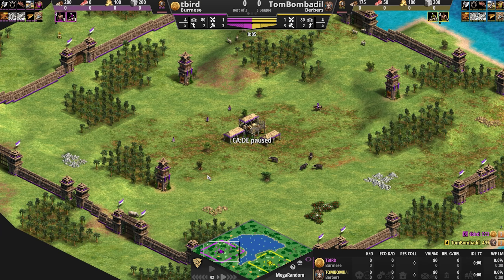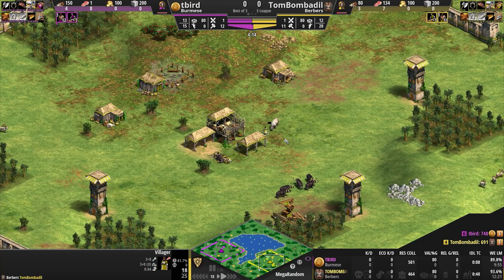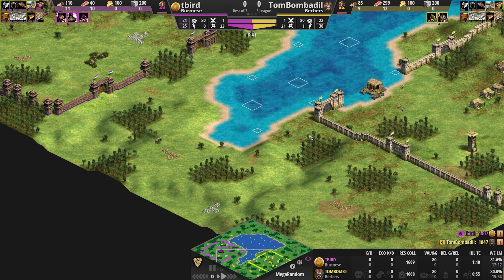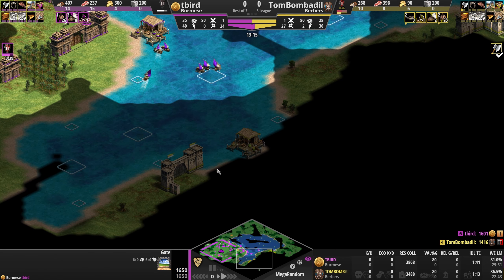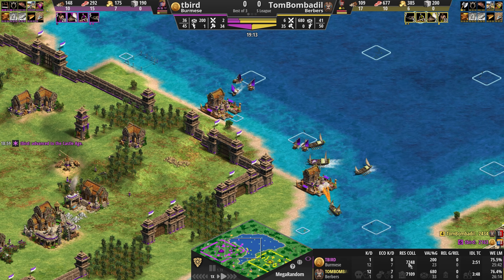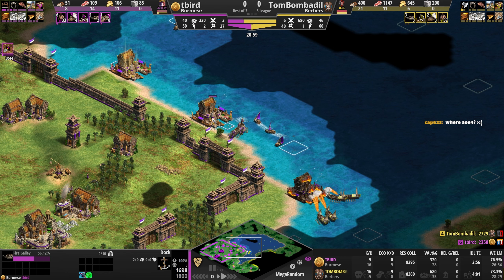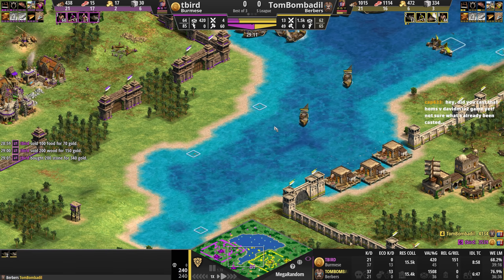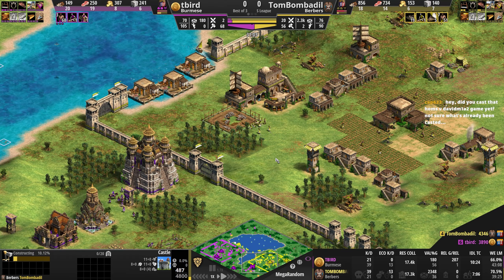TomBombadil vs tbird 3 | S League - Winter Bash III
"Once more into the breach!" - TomBombadil, probably